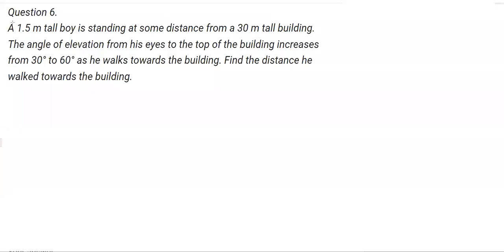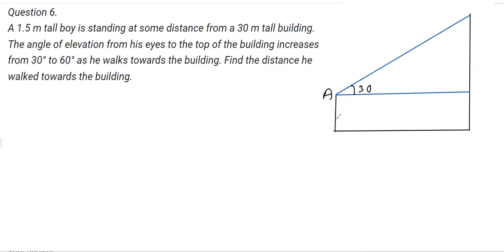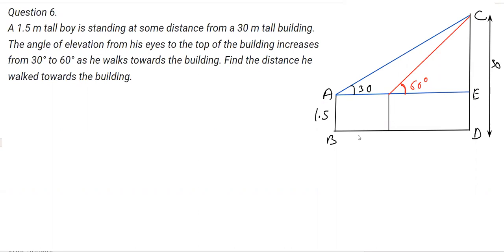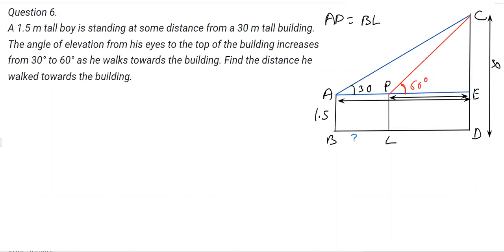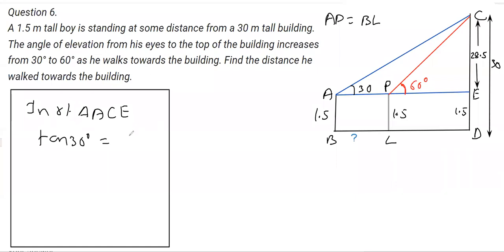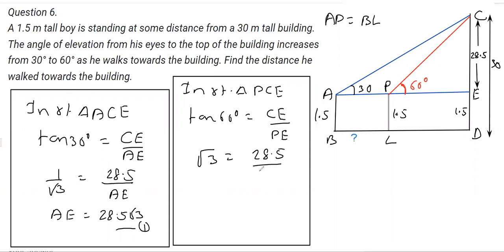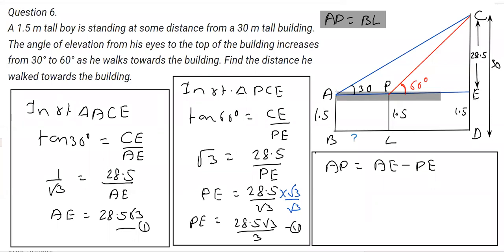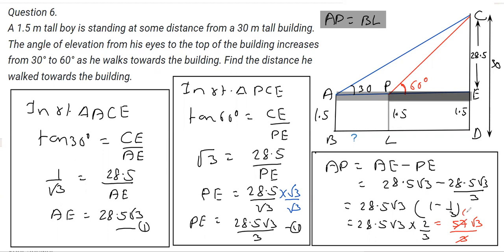QUESTION 6 EXERCISE 9.1 SOME APPLICATIONS OFTRIGONOMETRY NCERT SOLUTIONS CHAPTER 9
TRIGONOMETRY
NCERT SOLUTIONS CHAPTER 9, CLASS 10
Question 6.
A 1.5 m tall boy is standing at some distance from a 30 m tall building. The angle of elevation from his eyes to the top of the building increases from 30° to 60° as he walks towards the building. Find the distance he walked towards the building.